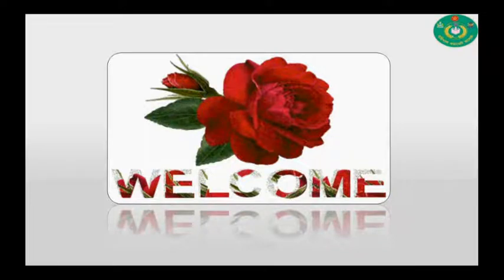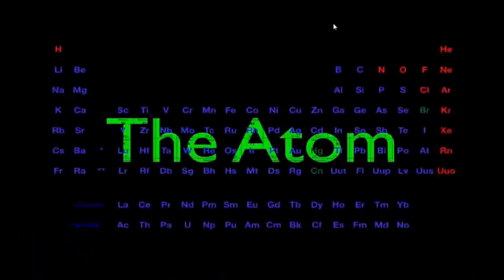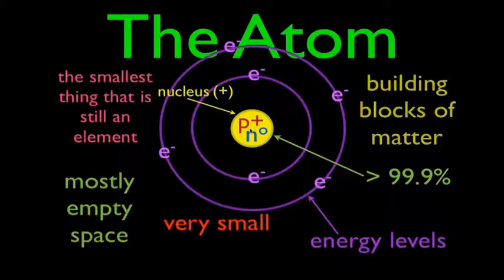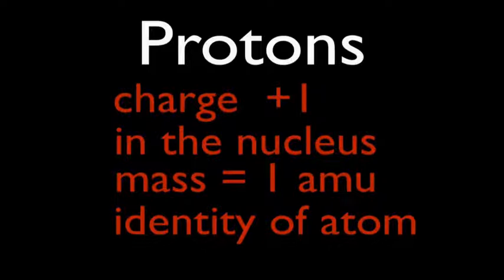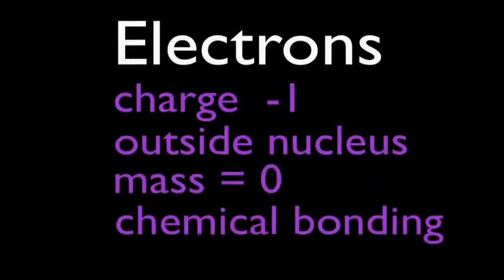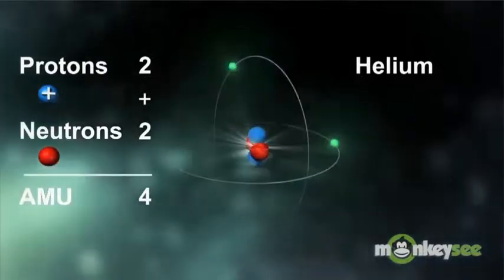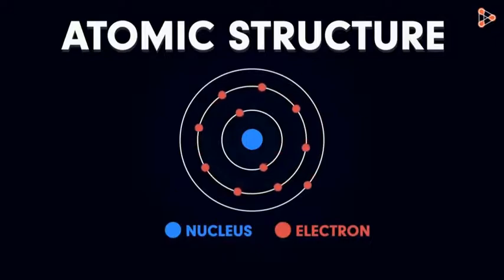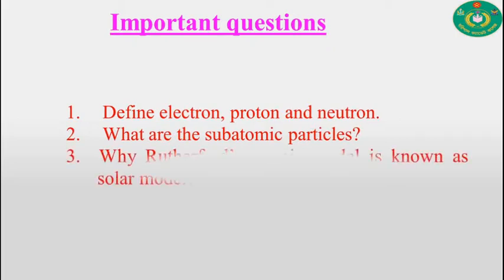VII Science Atomic particles AR 17 06 20